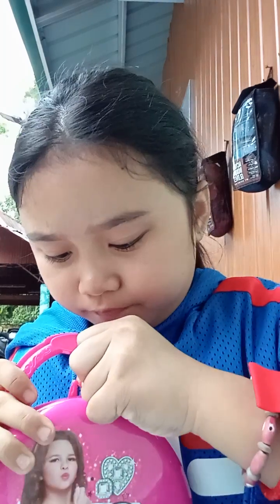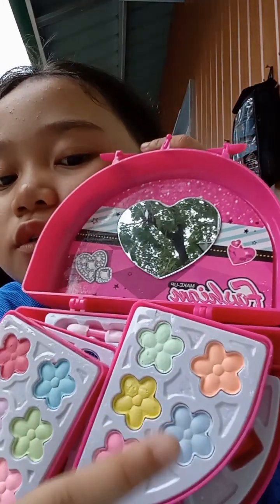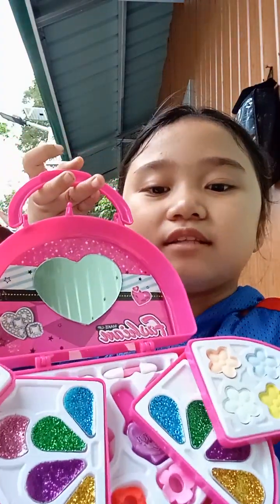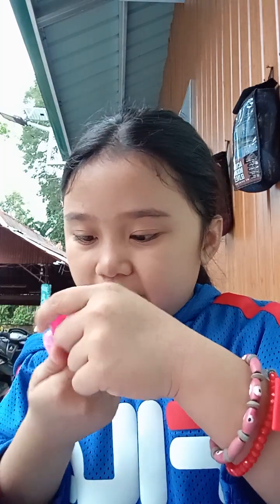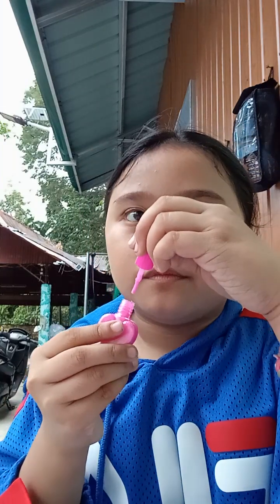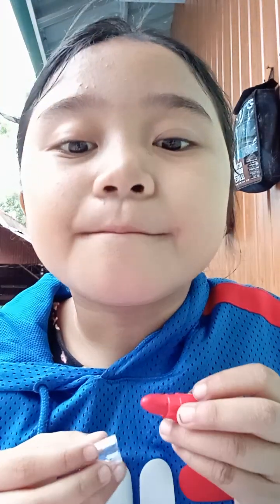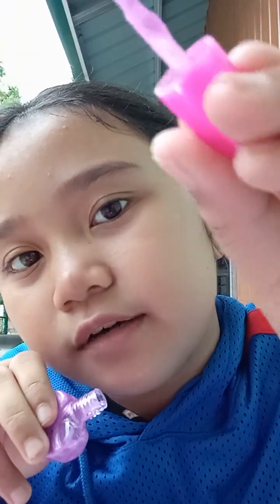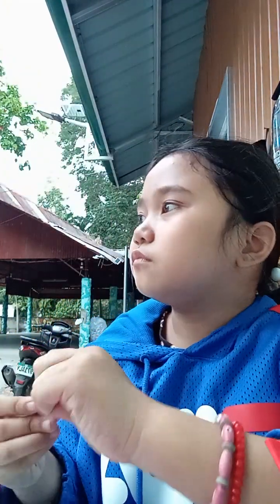Make-up kit! Christmas Gift